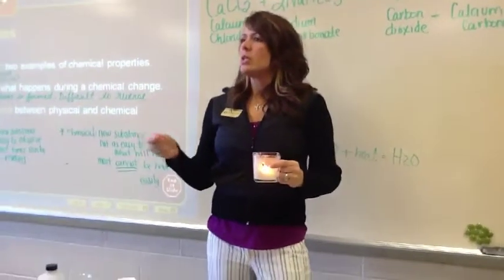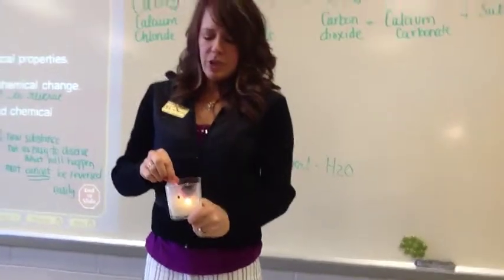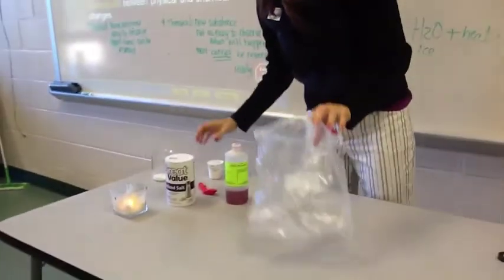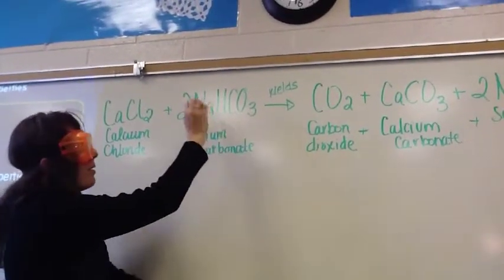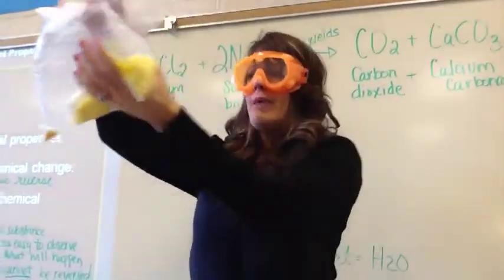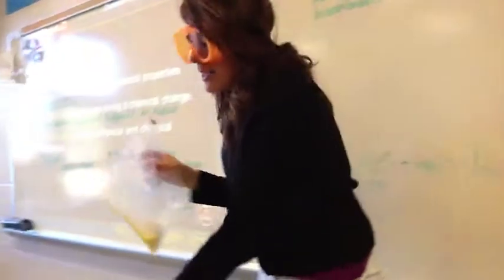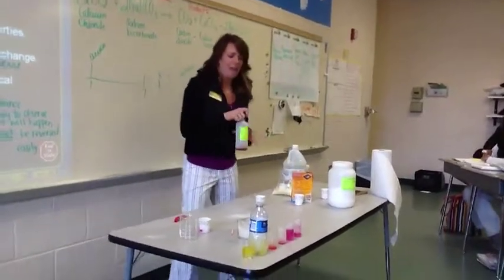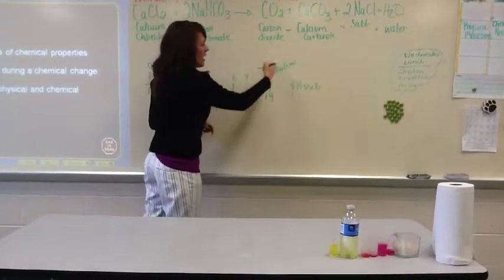chemical and physical changes